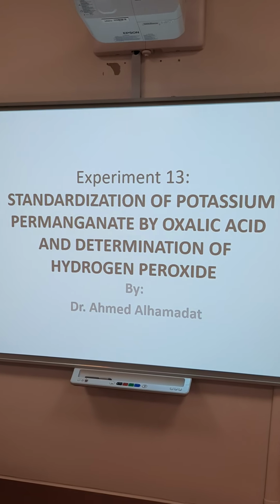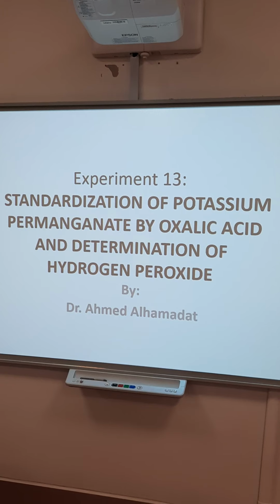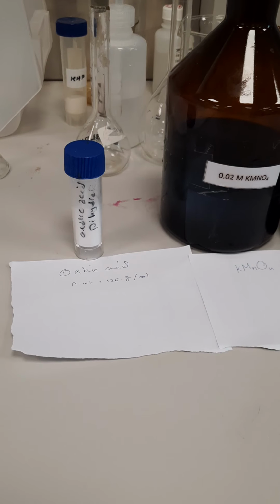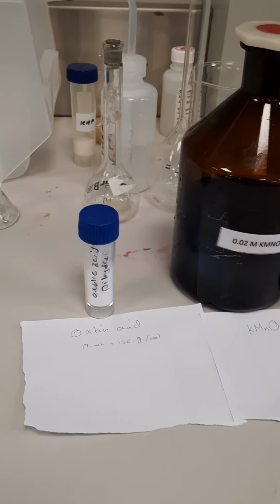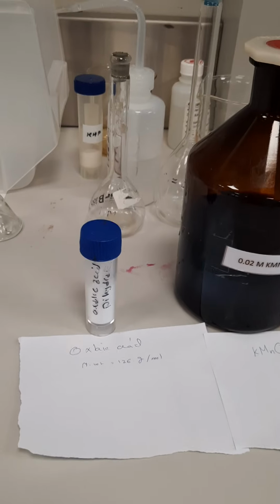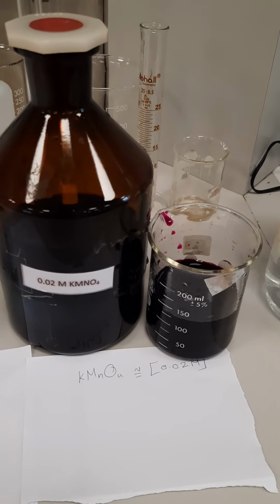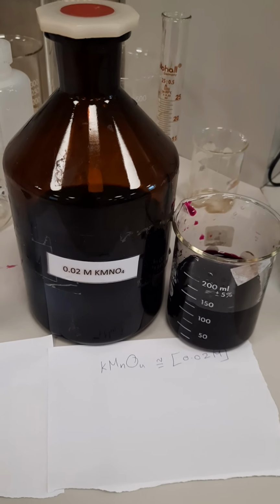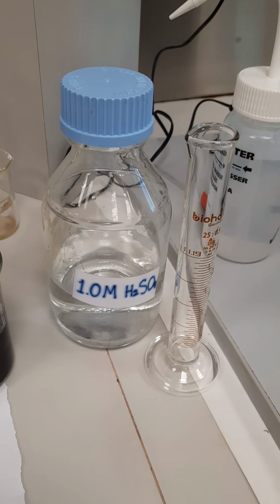6 November 2021 Standardization of KMnO4 by Oxalic acid and Estimation of H2O2